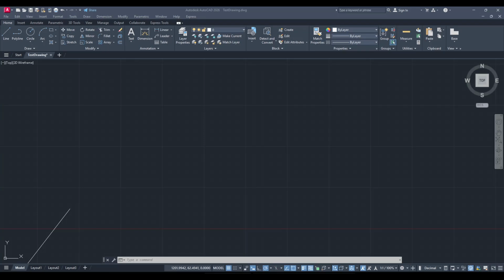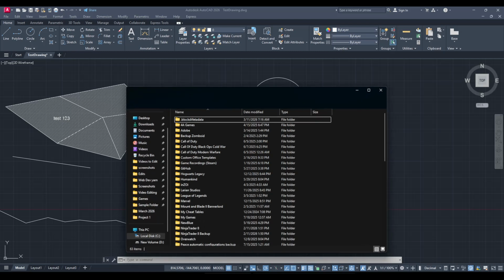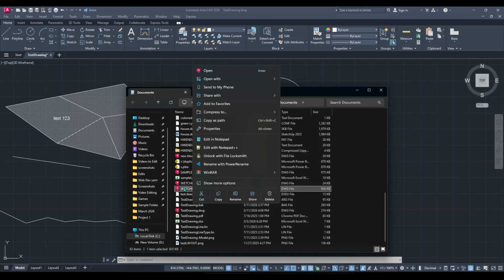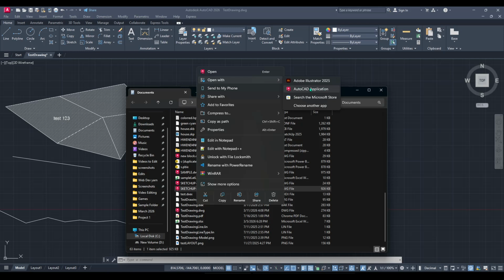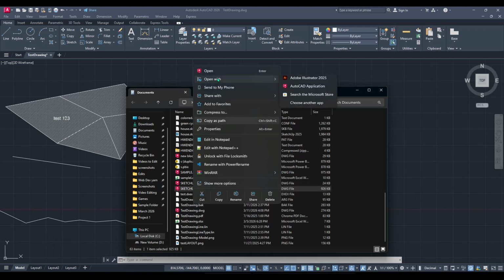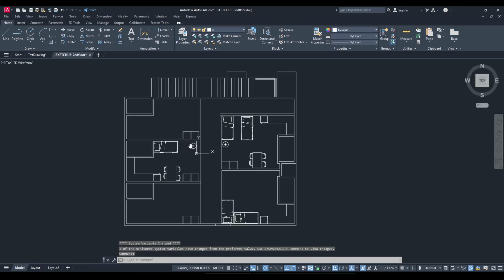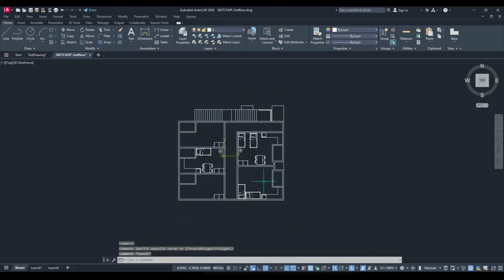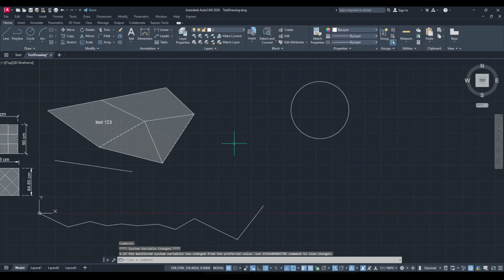How to Open a DWG File Using AutoCAD (2026 Updated)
Here’s how to open a DWG file using AutoCAD step by step.

In this quick tutorial, you’ll learn how to open existing DWG files, browse your computer for drawings, and load them correctly inside AutoCAD. This guide walks you through the exact process in a simple and beginner-friendly way so you can start working on your drawings quickly and without issues.